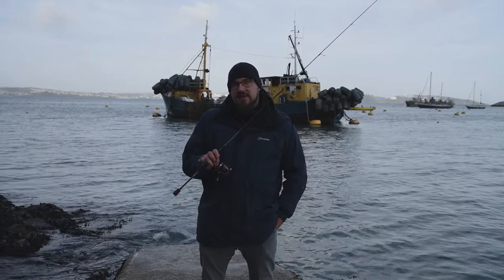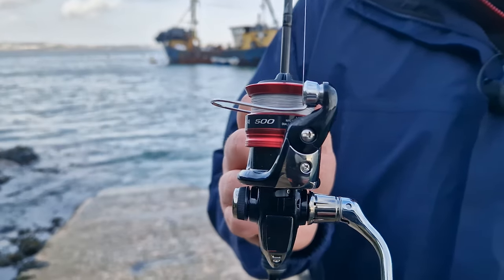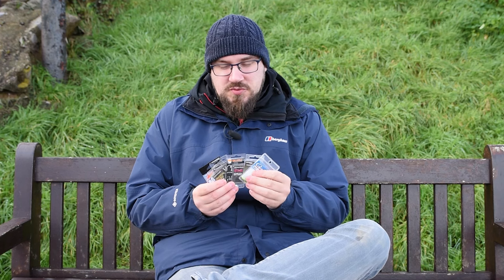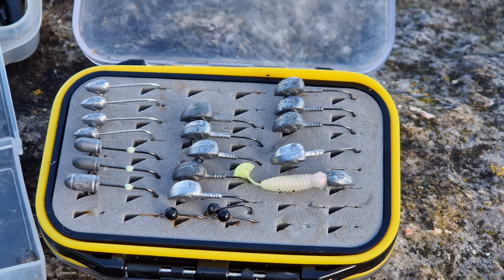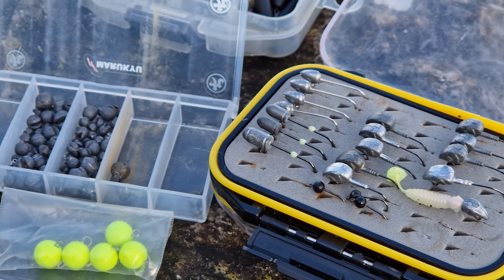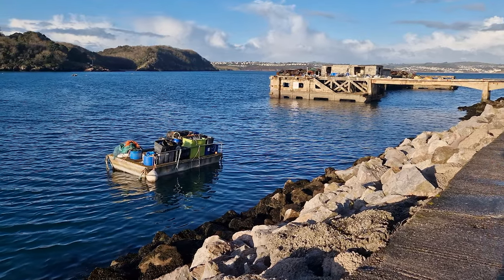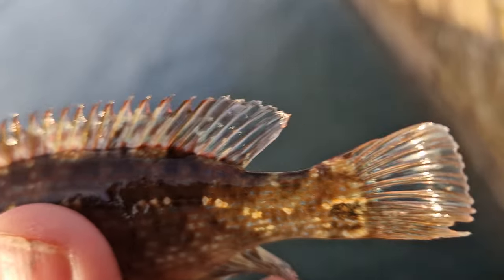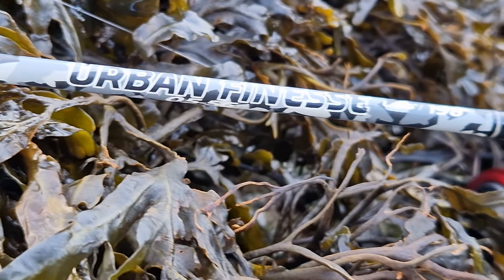What You Need and Basic Methods To Get Started in LRF - Light Rock Fishing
In this video we tell you what you need to get started in LRF. We talk through the basic lure fishing setup for ultra light rock fishing as well as some of the rigs and techniques and where to fish them to give yourself the best change of catching some fish.

Shimano braid:

For very cheap terminal tackle, use the link below but feel free to reach out to me for links for slightly better stuff if you are happy to spend a little bit more money.

Filmed and edited by Dan Cooper from @lrf&hrf

0:00 - Intro
0:25 - Entry Level Rod, Reel & Set-Up
1:30 - What Hooks To Use
2:15 - Weights & Basic Rigs
3:40 - Dropshotting
4:00 - Splitshotting & Chebbing
4:39 - Ground & Areas To Fish
5:07 - Keep It Simple!
5:50 - Outro